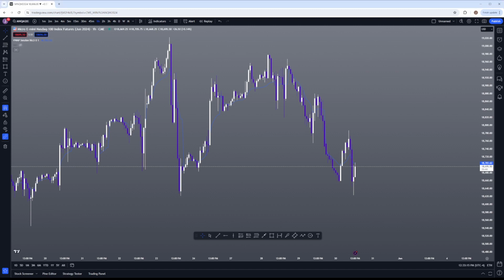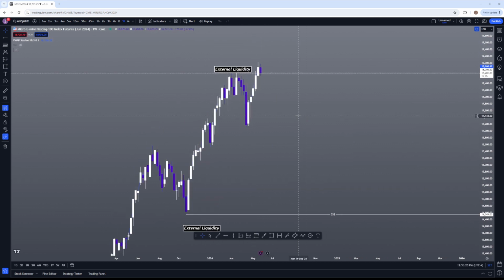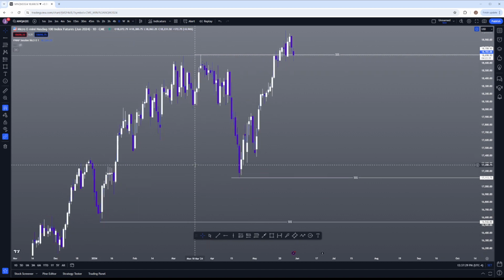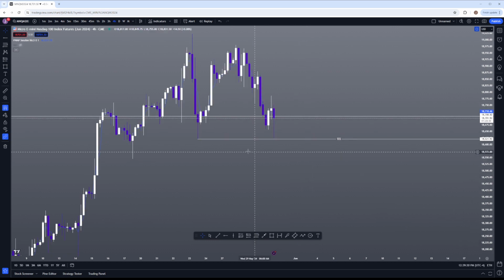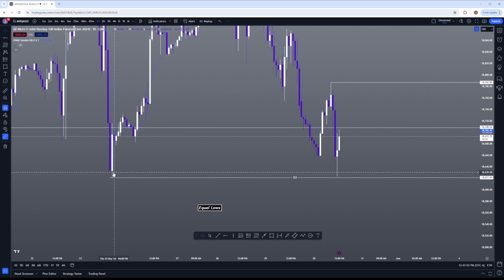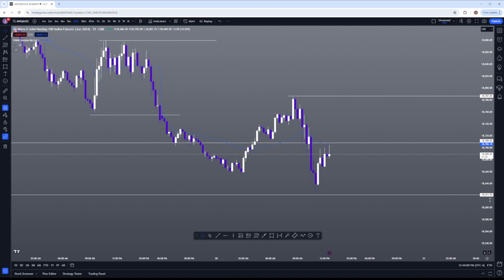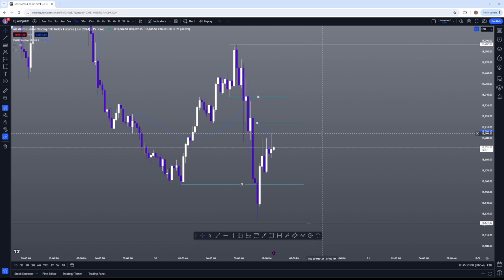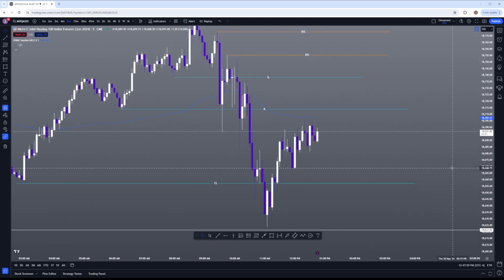What You Need to Know About Liquidity!!!